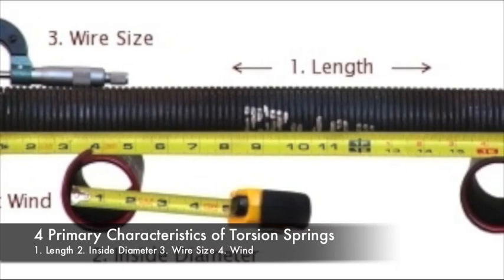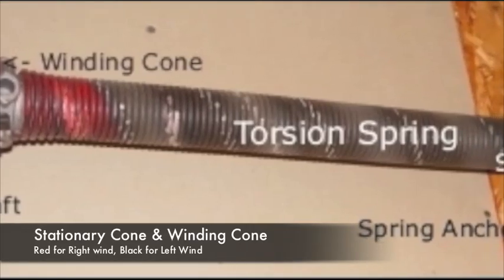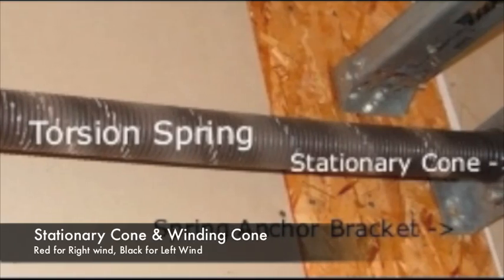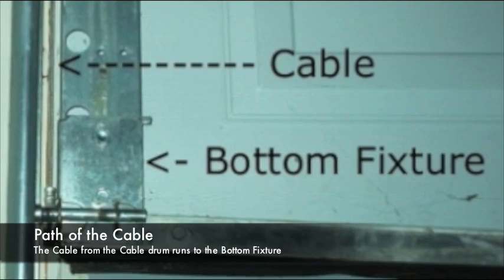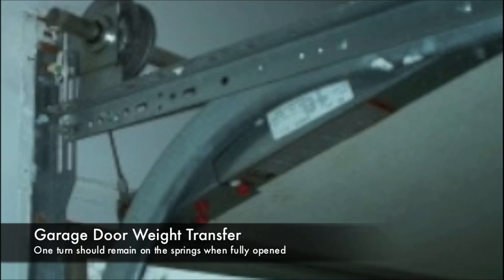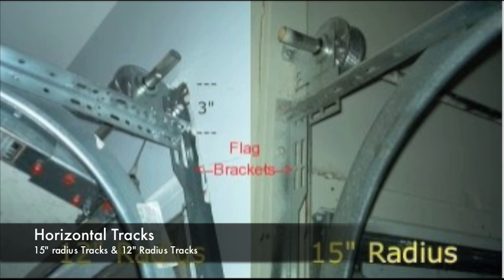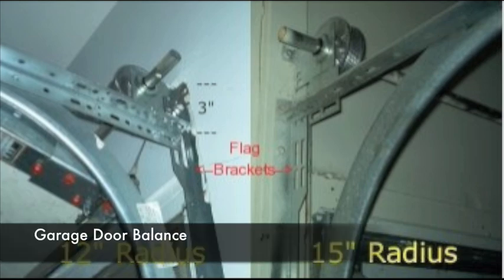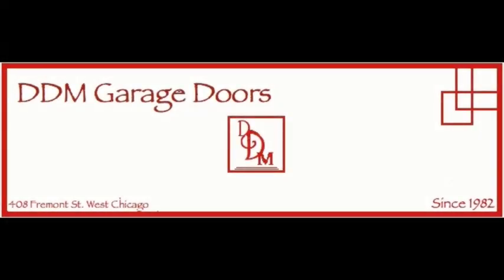Garage Door Torsion Springs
In this video, we explain the different characteristics of the more common type of springs used in garage doors today, torsion springs.

0:00 Introduction
0:17 4 Primary Characteristics of Torsion Springs
1:11 Cable Drum & Cable
2:02 Horizontal Tracks
2:44 Garage Door Balance